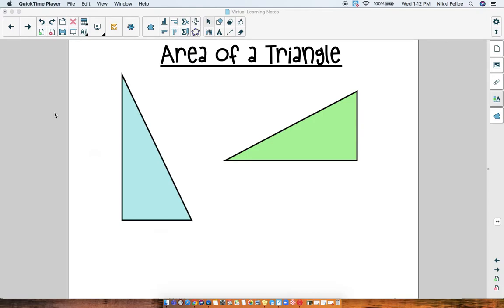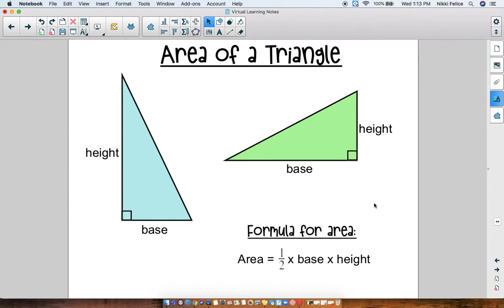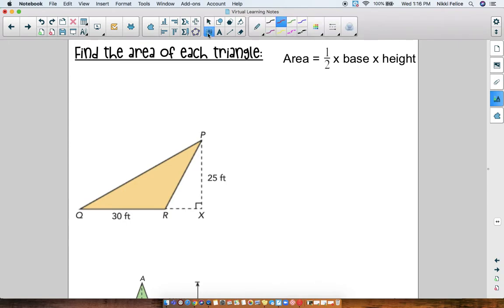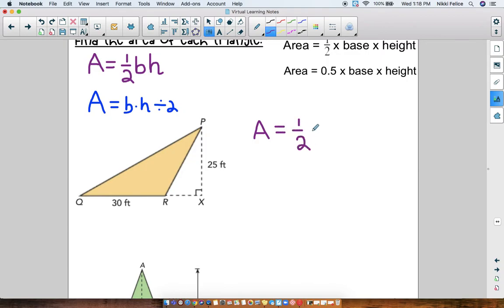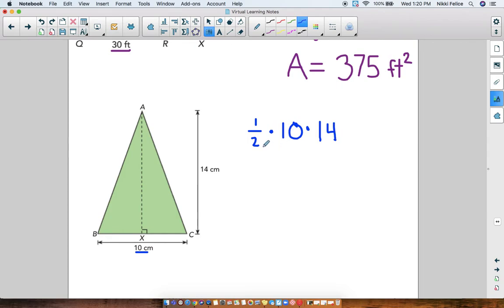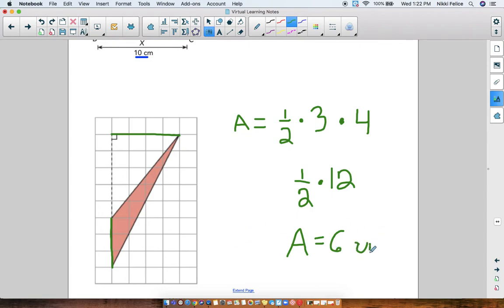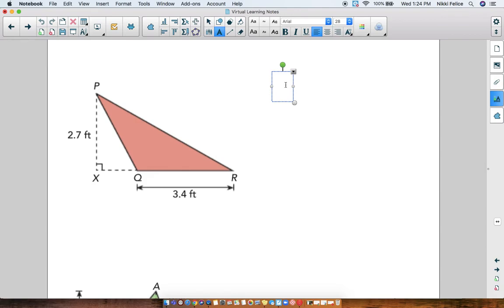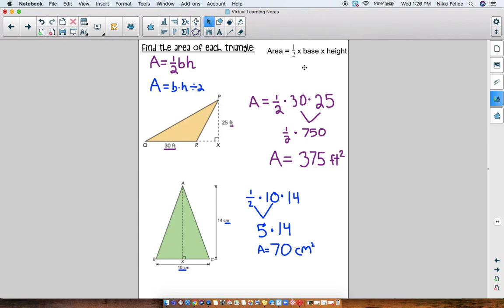Area of a Triangle Day 1 - 6th Grade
How to calculate the area of a triangle!